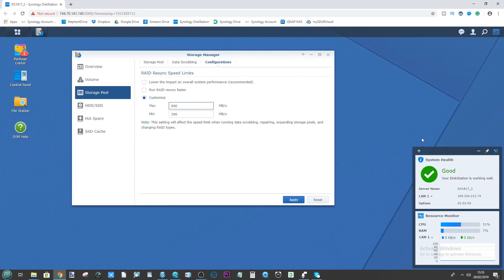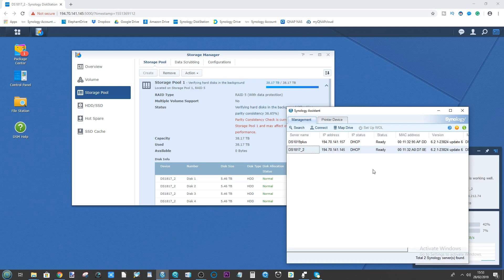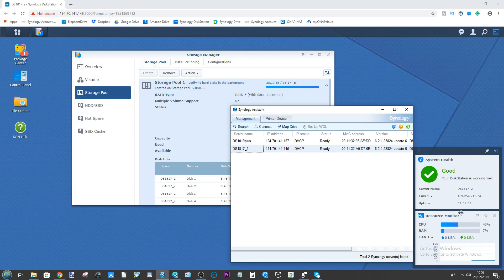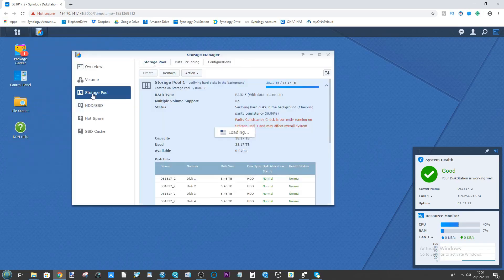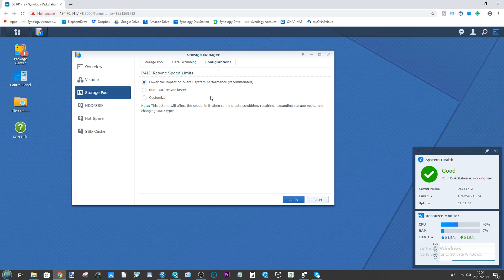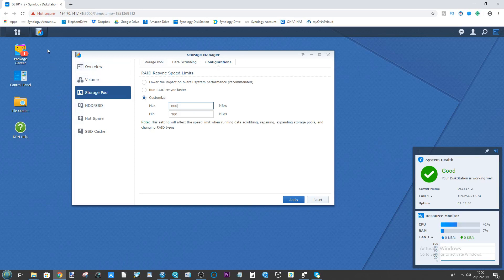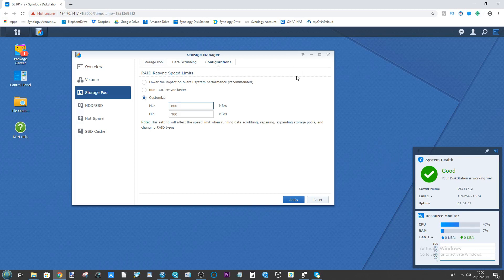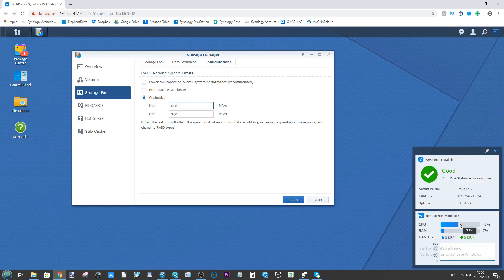Synology NAS - How to Speed up RAID Creation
What is the Best Synology RAID and why do I need it?

Large RAID storage for archive data storage solutions RAID is not a new thing. Originally created as means of combining multiple smaller hard drives and combining them into 1 large storage volume (so your PC would only see one hard drive like your C:/ drive, instead of several smaller hard drives connected). RAID stands for either Redundant Array of Inexpensive Disks, or Redundant Array of Independent Disks. Now the reason for the two different versions of the letters in RAID is largely due to how storage has changed. As Hard drives have grown progressively larger in capacity such as the Seagate 8TB Archive drive from , the need for creating massive volumes has been outweighed by the more current trend of data storage arrays needing Redundancy.

Redundancy? Striping? Checksums? Mirror? What does it all mean?
Large Scale RAID Storage Solution It should be mentioned that RAID is not something exclusive to NAS. In fact it has long stood as the means for all Storage arrays to maintain Hard-Drive safety in most Direct Attached Storage (DAS) and the more high profile Storage Area Networks (SAN) devices. However it’s importance in NAS is because of the length of time most Network Attached Storage devices will be powered on for… often 24 hours a day, 7 days a week – for the most part un-monitored. Having a sufficient safety net in place to preserve your data in the event of one of your hard drives breaking down or failing is paramount. In almost all RAID scenarios, you will have an element of redundancy whereby you will lose a portion of the total space available which will be used to maintain a duplicate or copy of your total data. If a drive fails, you can then recover all your data from the redundancy/redundant portion of storage.

Ok, so I know about redundancy now. Any other reason to set up RAID?
Read and Write data in a RAID on hard Disks Read and Write speeds! That is another key reason for many setting up a RAID of their bundle of hard drives. Of course some RAID levels grant higher read and write speeds than others and often those with the highest speeds leave you with the least protection or the smallest capacity total. Picking which RAID level suits you will be largely based on your setup and the number of drives you plan on using. Below we have broken down the different RAID levels that are the most commonly available, their advantages and disadvantages and the minimum number of Drives needed to build each.